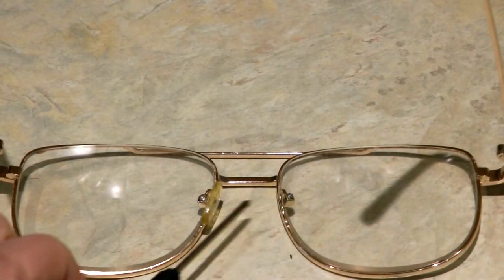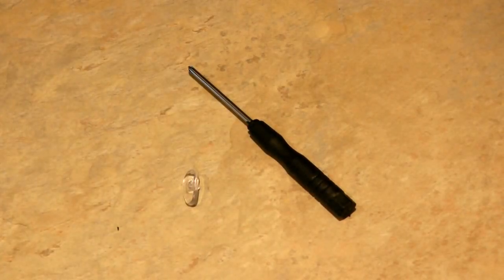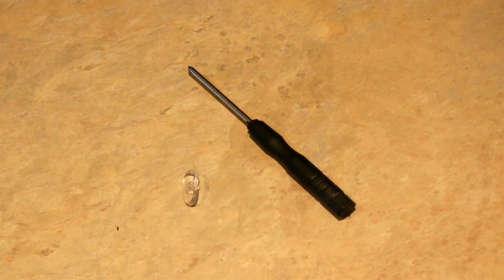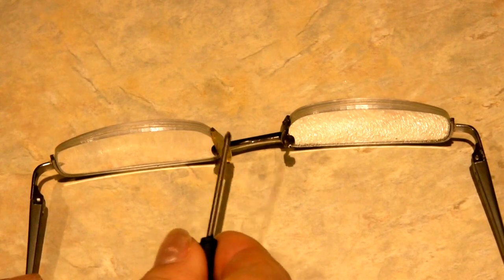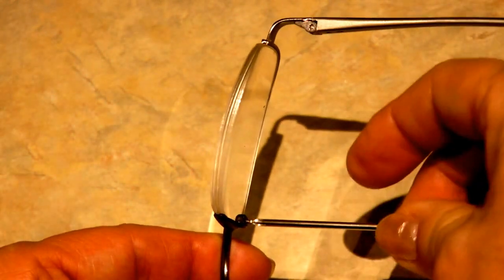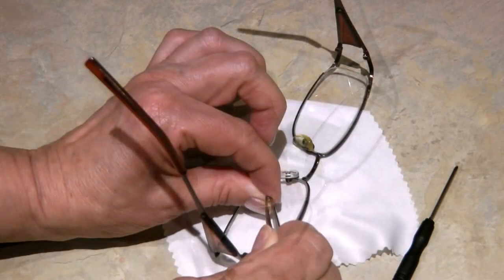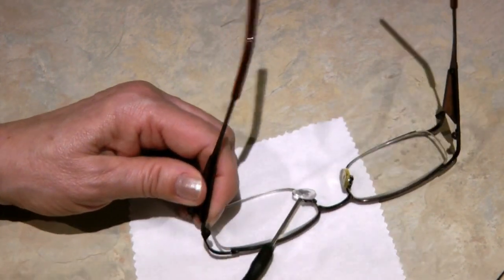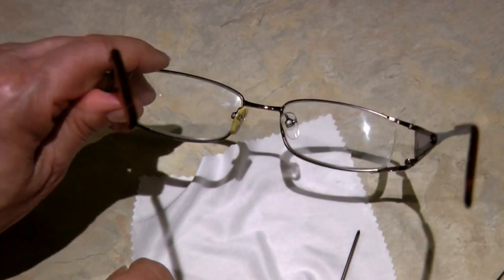How to Fix Nose Pads on Eyeglasses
How to repair nose pads on glasses?  Start with an eyeglass repair kit from Dollar Tree.  Eyeglass repair kit This little eyeglasses repair kit includes the nose pads and tiny screwdriver you need to replace a lost or broken nose pad on your glasses.  If you wear glasses with a metal frame, replace the nose pads easily so your glasses will be comfortable and fit your face properly.  Stock up on eyeglasses repair kits from Dollar Tree so you can do any needed repairs to your eyeglasses.  Make cheap eyeglass repairs.

★☆★ RECOMMENDED RESOURCES: ★☆★
Eyeglass Repair Kit
Reading Glasses
Glasses Silicone Pads

How to repair nose pads on glasses?  Start with an eyeglass repair kit from Dollar Tree.  Eyeglass repair kit This little eyeglasses repair kit includes the nose pads and tiny screwdriver you need to replace a lost or broken nose pad on your glasses.